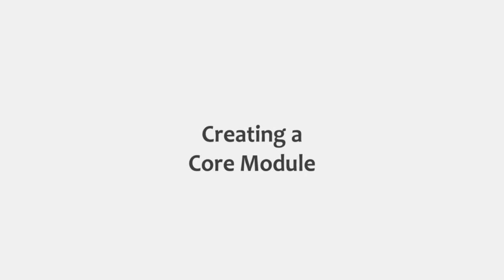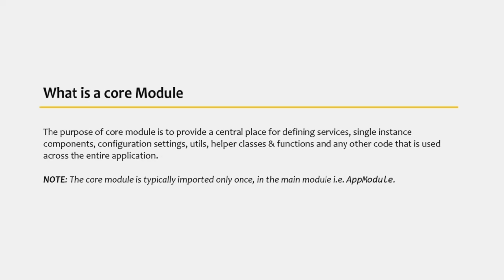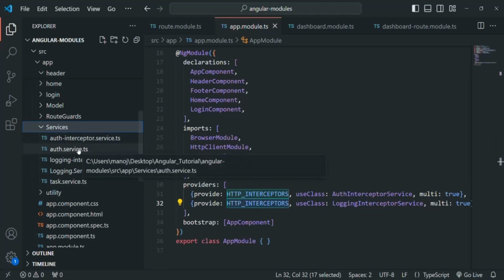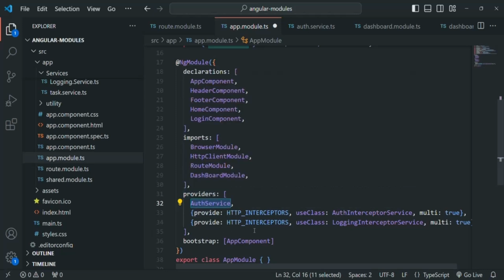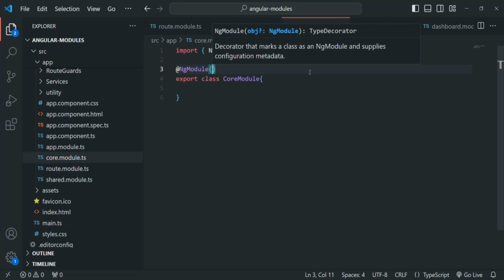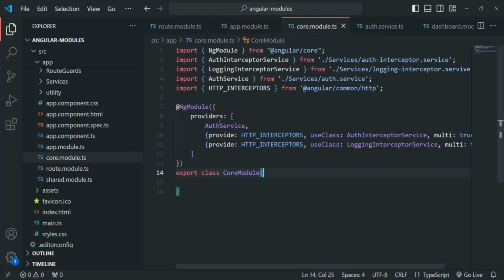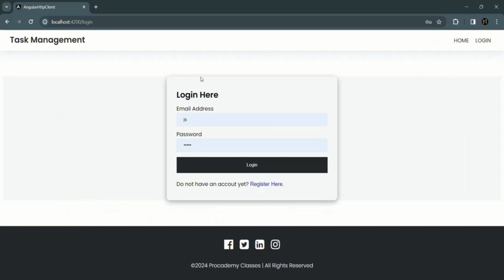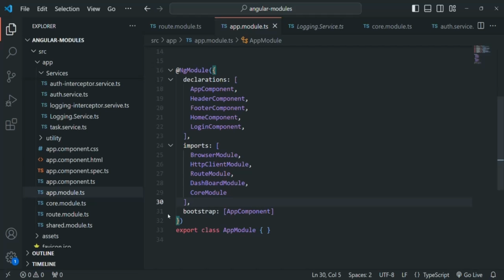#174 Creating a Core Module | Understanding Angular Modules | A Complete Angular Course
Let's learn how to create and use such shared module with an example.